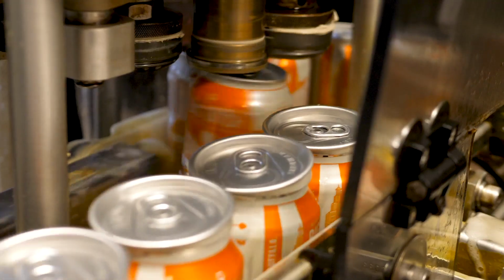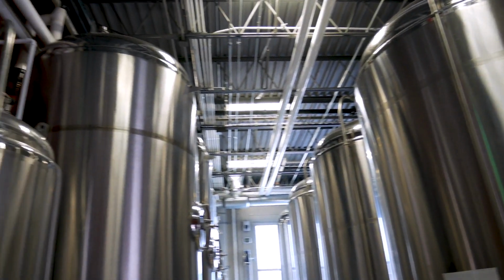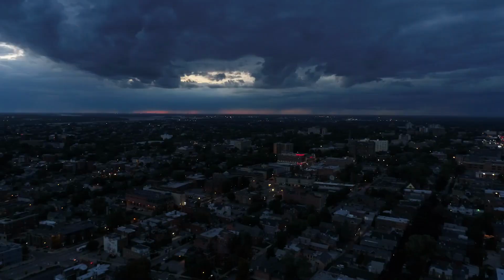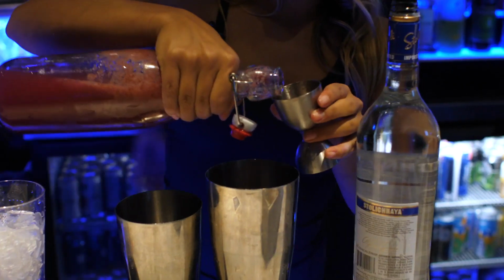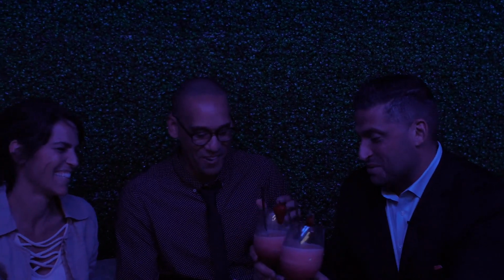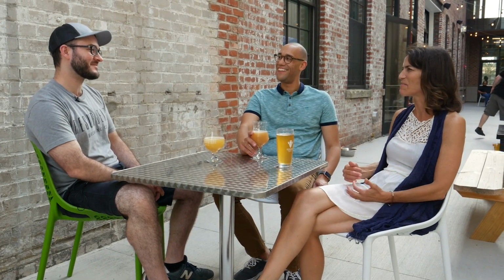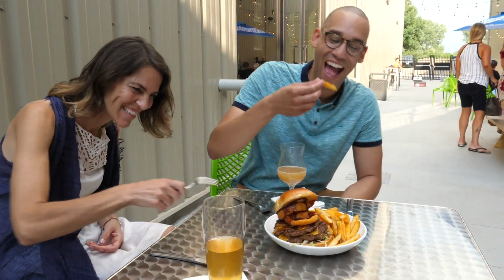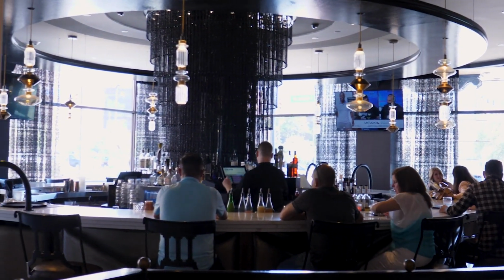ROConnoisseur's Roadtrip - Buffalo, NY Outdoor Spaces and Rooftops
ROConnoisseur’s Roadtrip and his foodie friend Amy Riposo from Rochester A-List head to Buffalo, NY to four locations with fantastic outdoor spaces in this Themed Episode. First they're off to Big Ditch Brewing Company to learn about this unique brewery in Buffalo’s Electric District, then it’s over to Patricks Rooftop on top of 500 Pearl from some 360 views of the city.  After that, is an eclectic beer selection from Resurgence Brewing Company and some great burger action, and finally they end our tour of Outdoors Spaces atop the the gorgeous rooftop of the Curtiss Hotel overlooking Lake Erie and downtown Buffalo.

Come join us on a foodventure you’re not gonna wanna miss.

“Gypsy Dance”, “Venice Beach”, “Nimbus”, “Heartache”